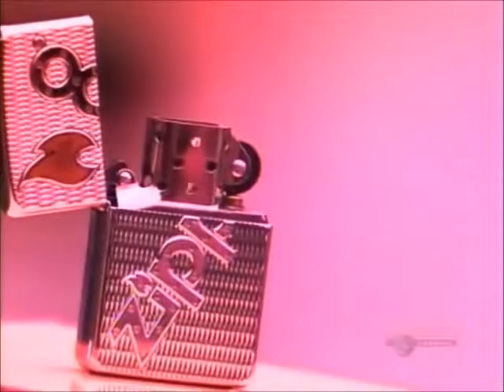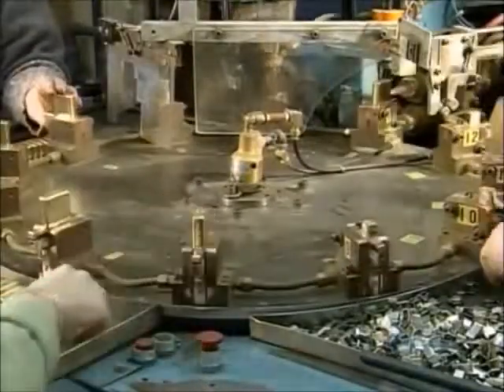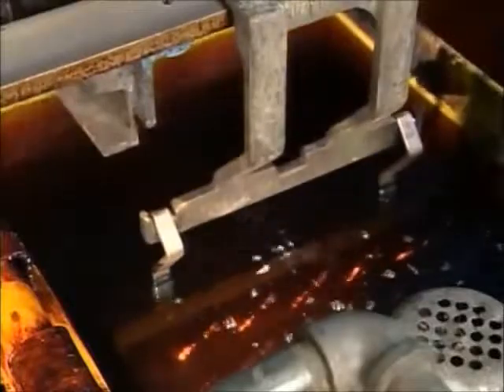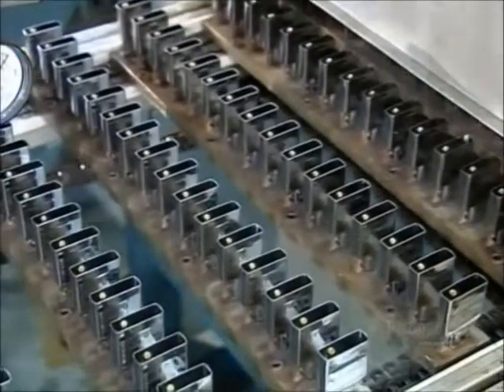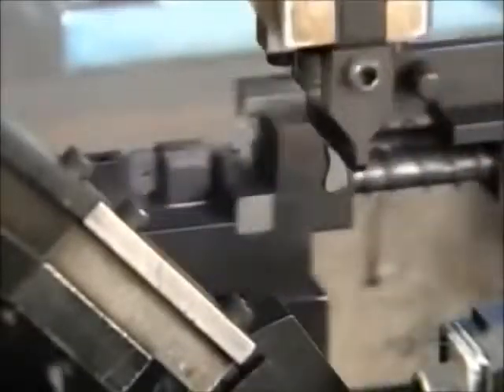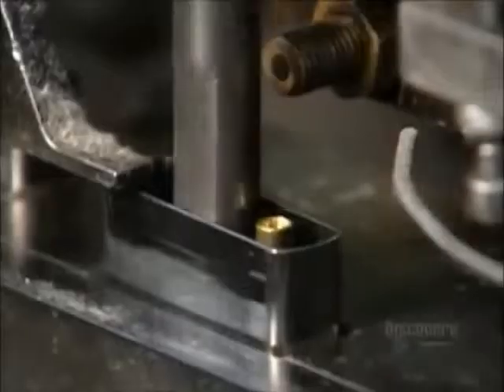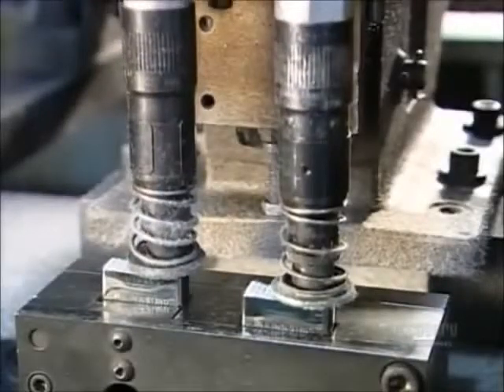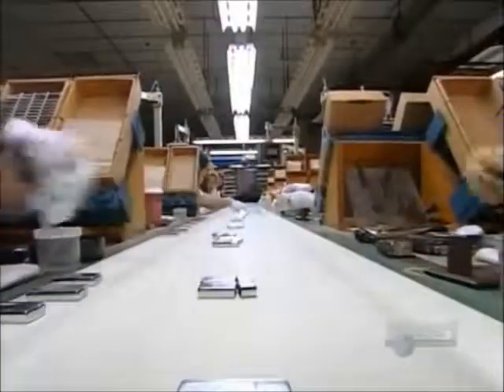How its Made Lighters